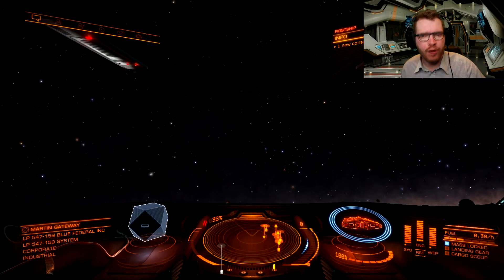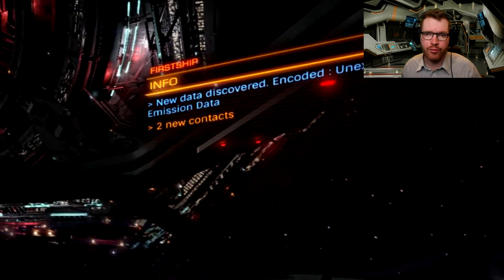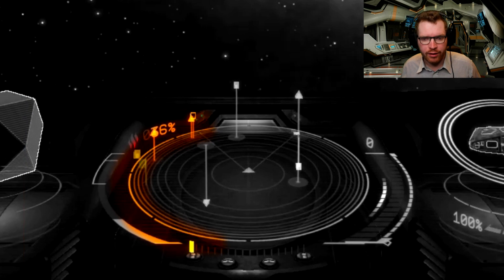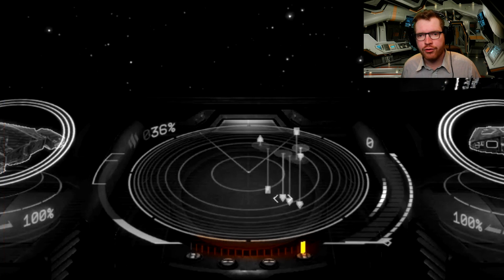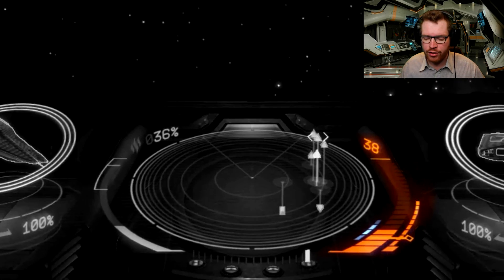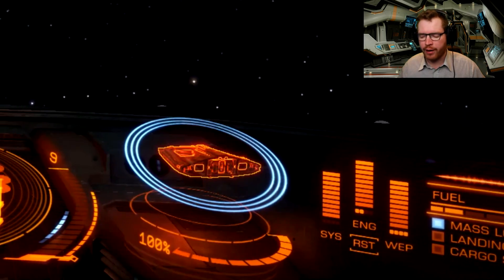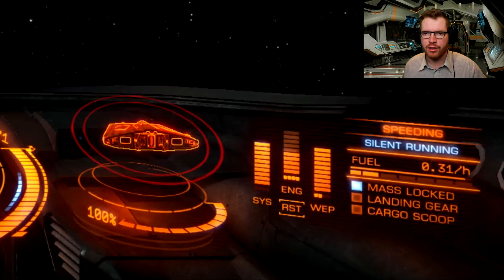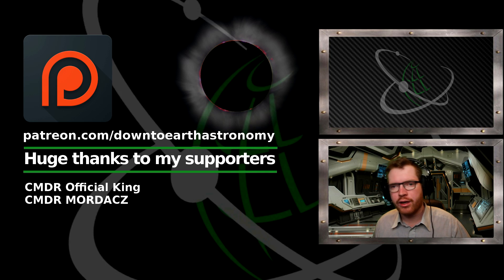Elite Dangerous HUD overview. | Rabbit fire guide